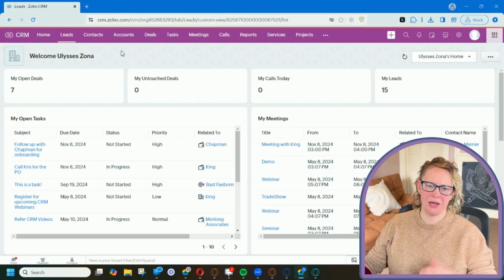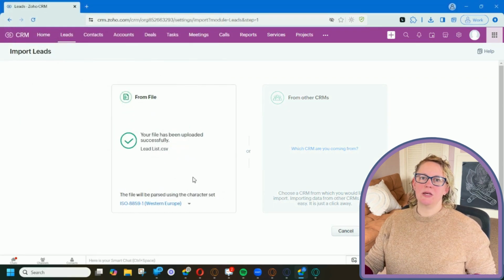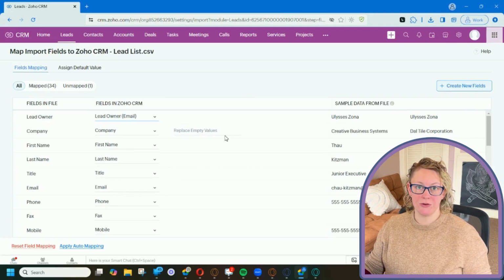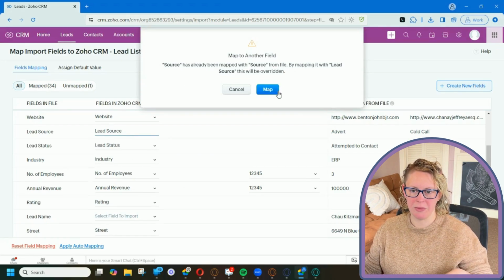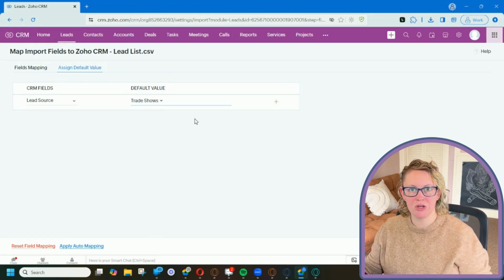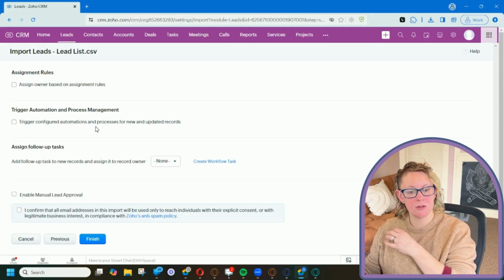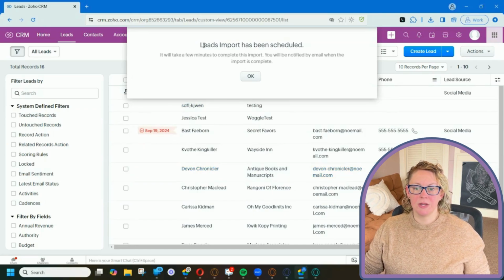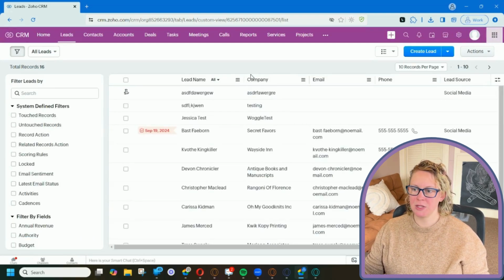Zoho CRM - How to Import Records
This is how to import records into your Zoho CRM, if you already have a CRM in Zoho established. If you are just starting out with Zoho CRM and need to do a full import into a new system, check out our Data Migration video instead for starting! Here's the link for that video: